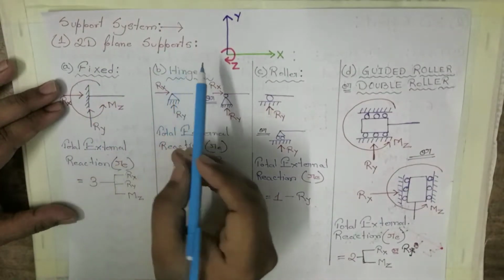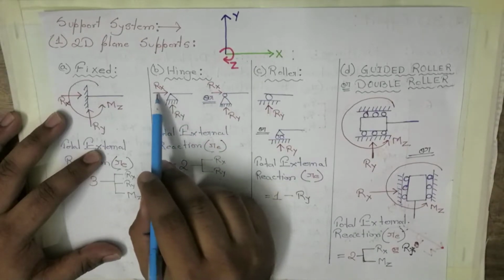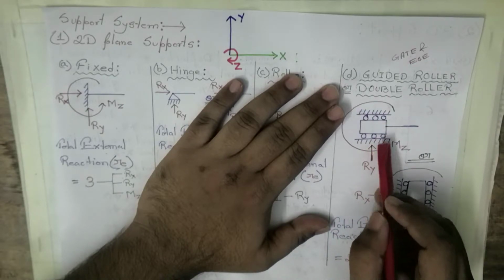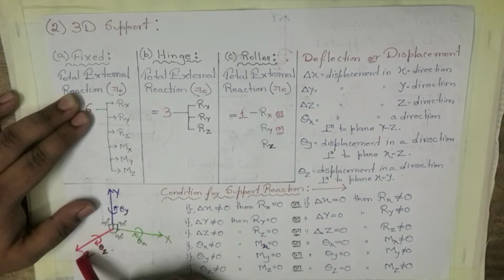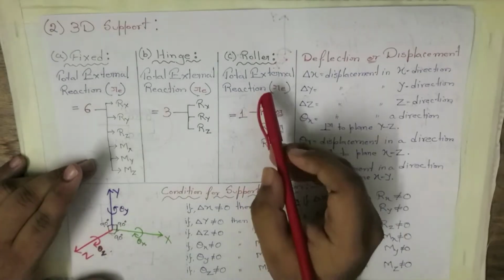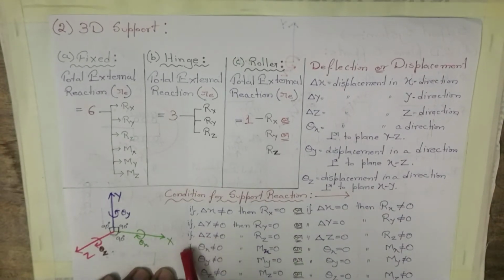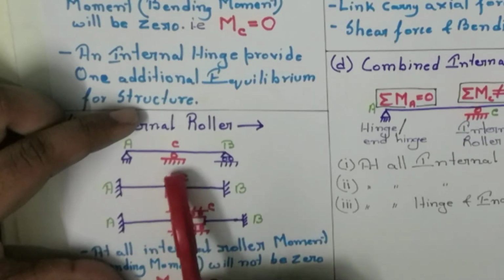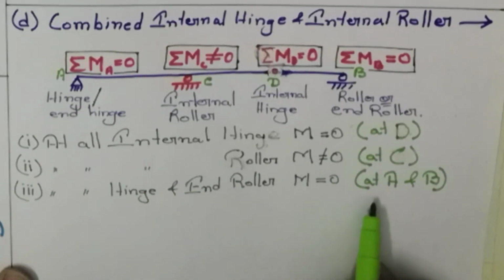What are the support reactin and inter joints in beams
Support reaction including guided roller support , internal joints , 2D and 3D directional displacement